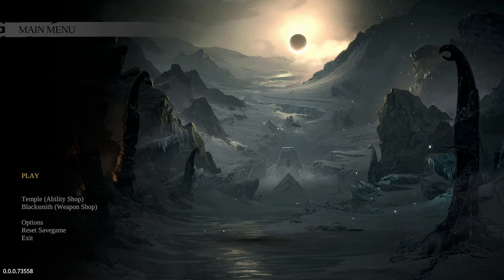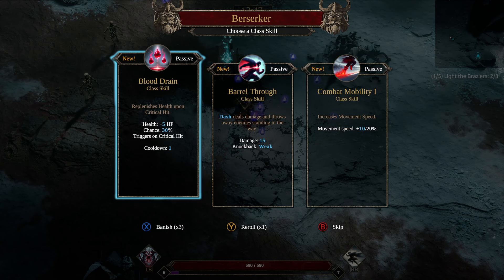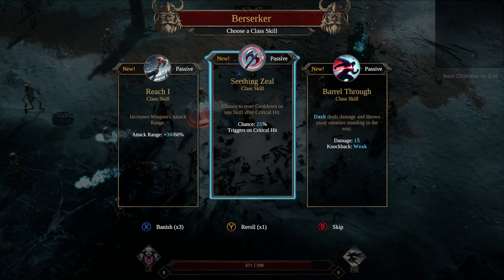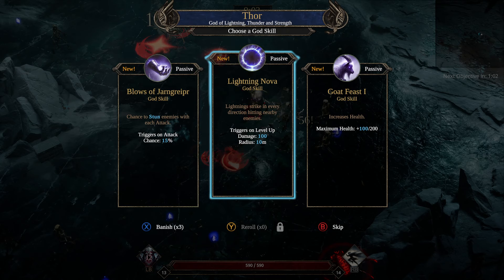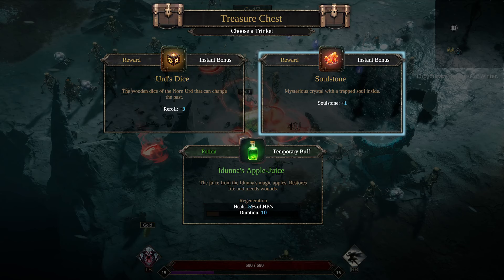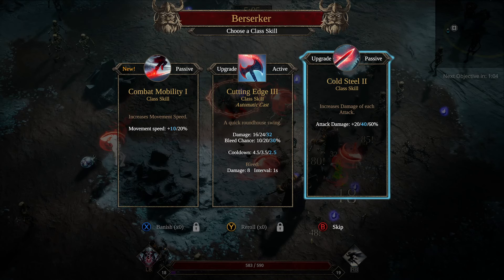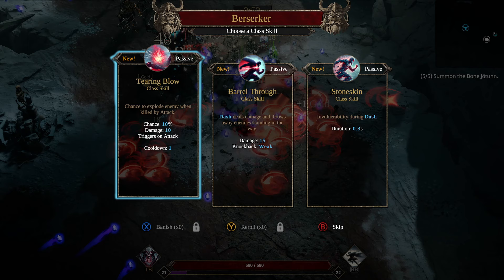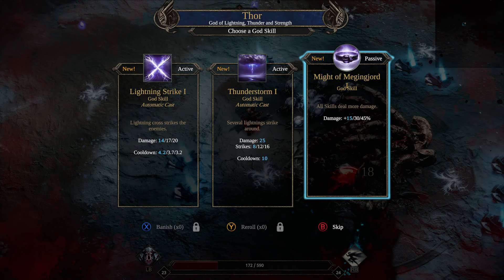Multicast Berserker Is INSANE! Jotunnslayer!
Promising upcoming Roguelike!

Hordes of Hel is a thrilling roguelike horde-survivor game set in a Dark Viking Underworld. Fight waves of enemies to earn divine blessings of ancient Norse Gods, explore hostile realms, summon powerful bosses, and prove your worth in epic battles. Become a god-like warrior in this ultimate showdown